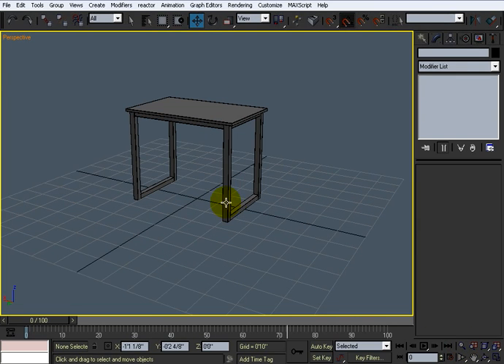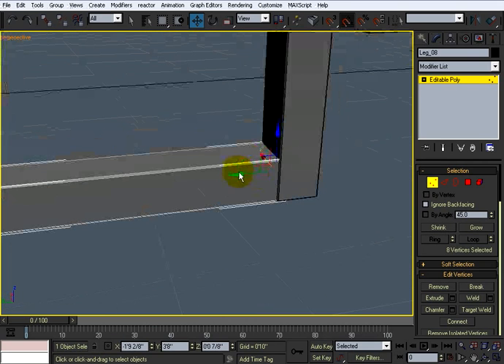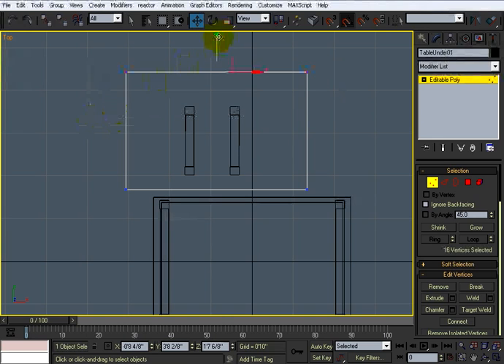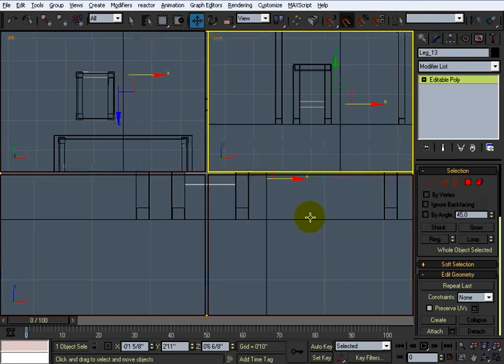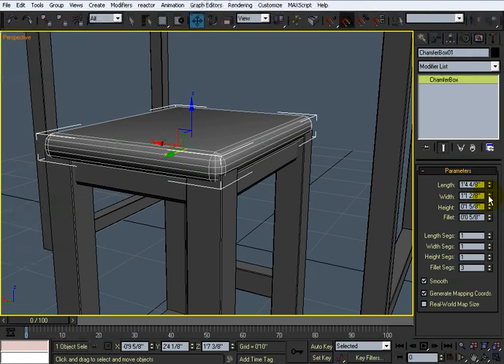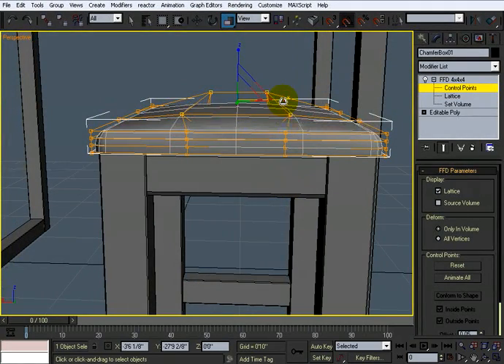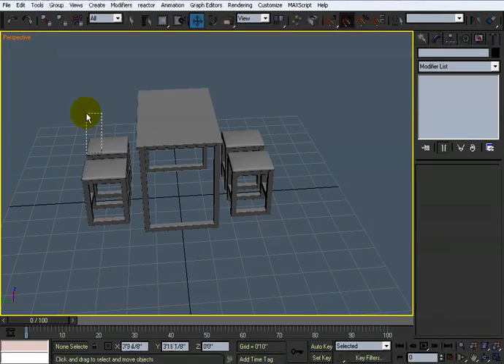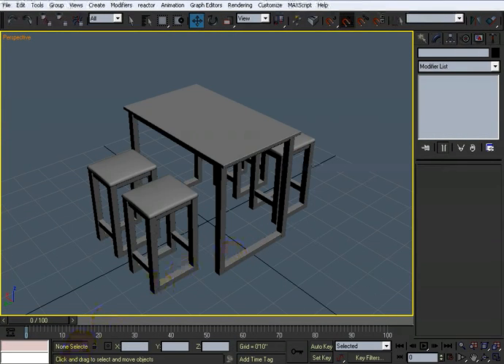皆のための建築知識